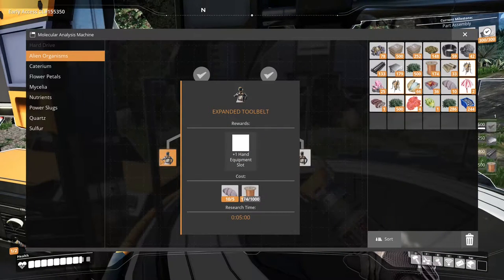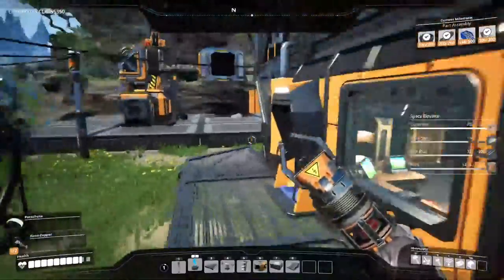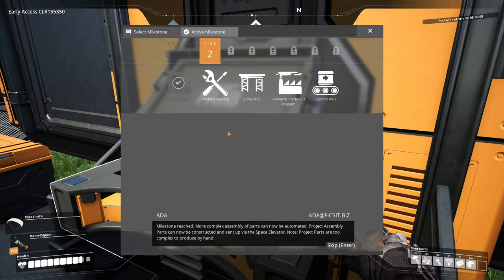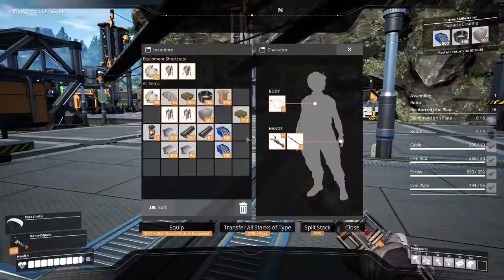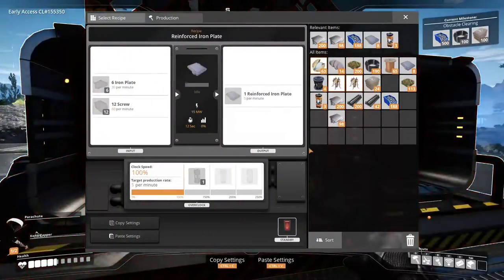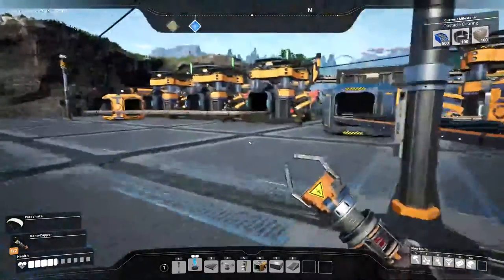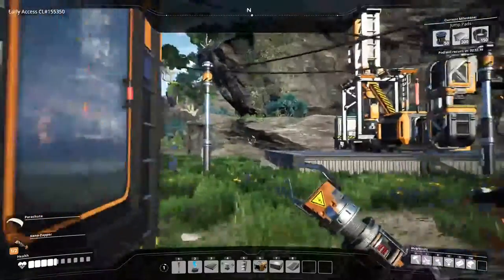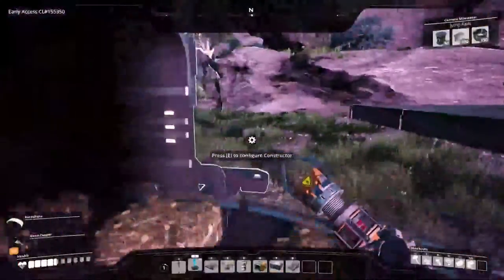Satifactory Episode 6